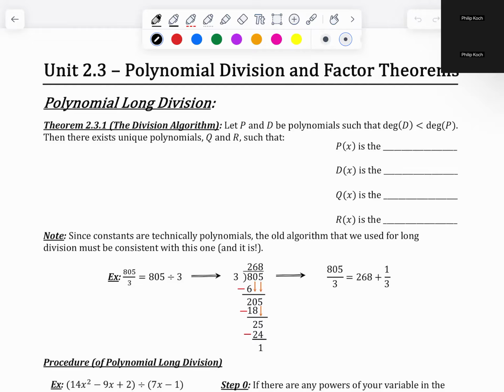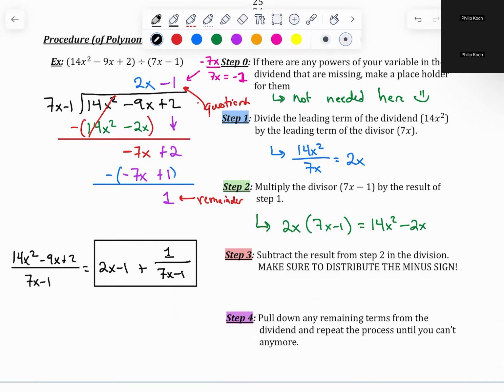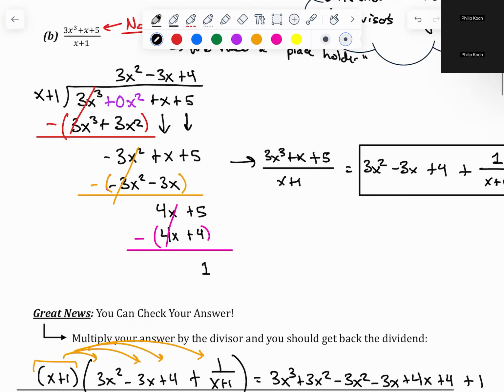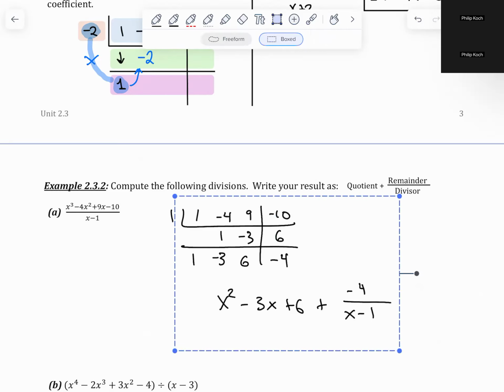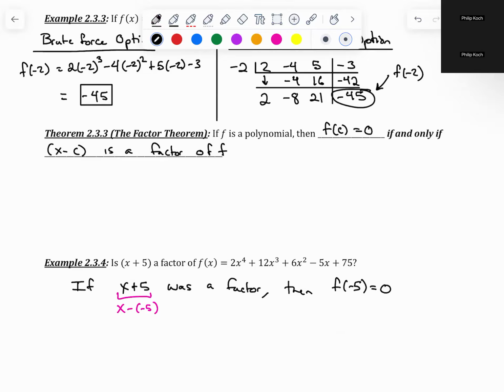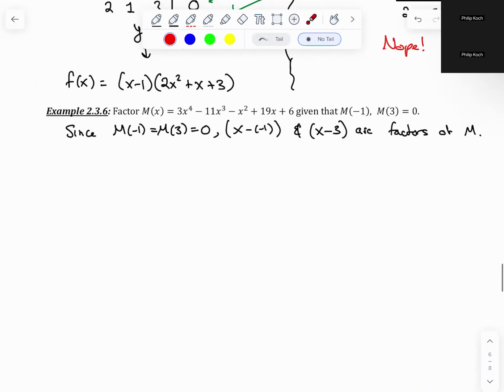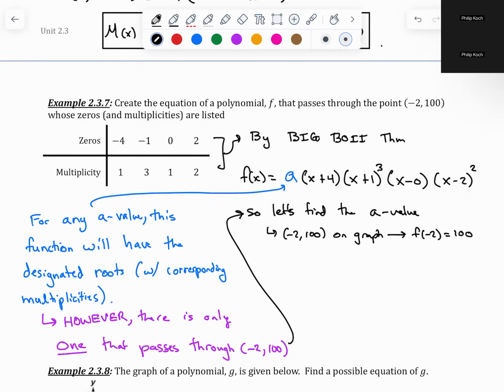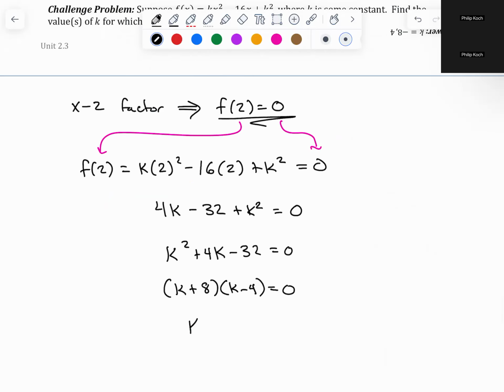Math 126E - MW - 10/15/25 Lecture